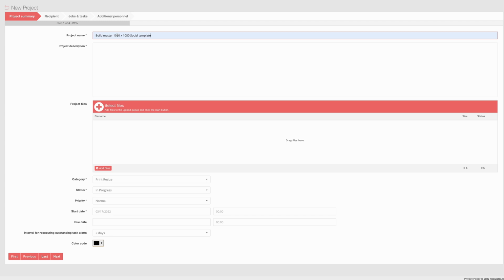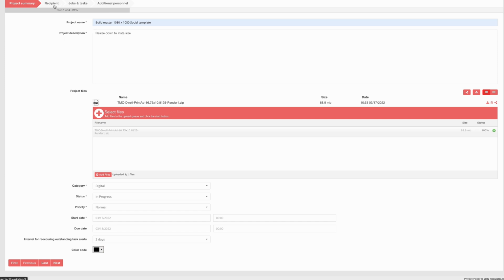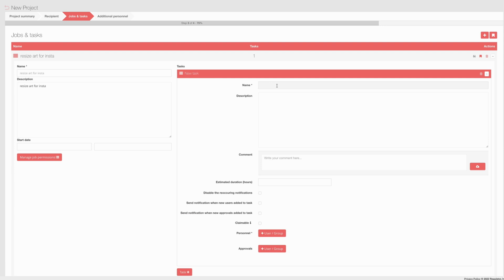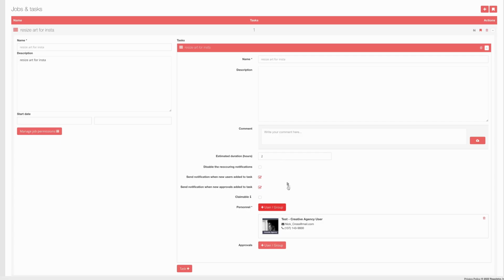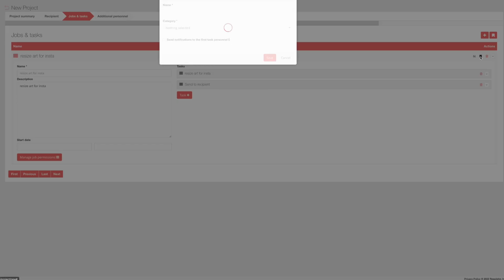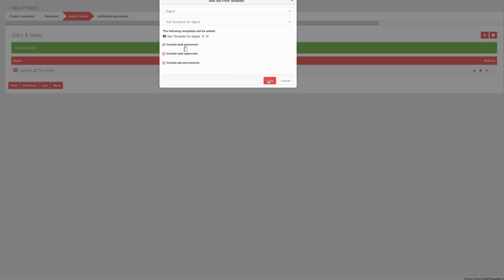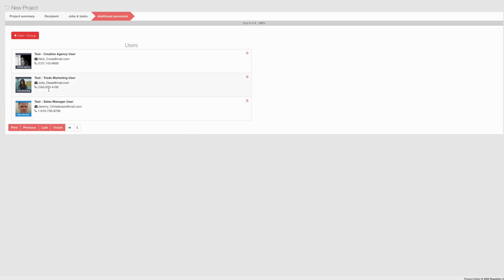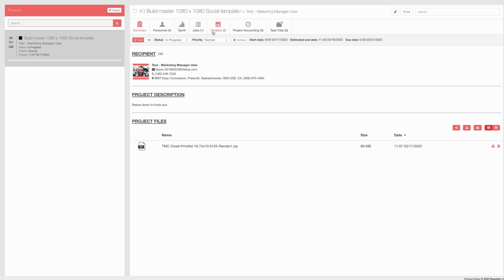Tiny Tutorial #3 Build your first project • Part 1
Regulator projects are easy to build and keep your work moving forward. Join in and let's learn how to set up a simple project.